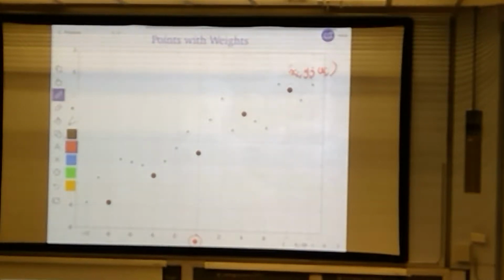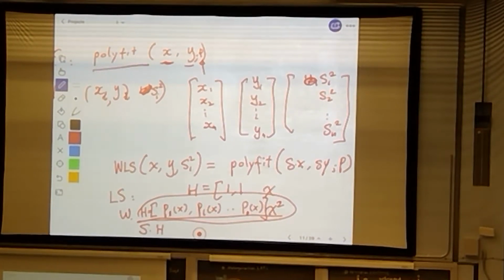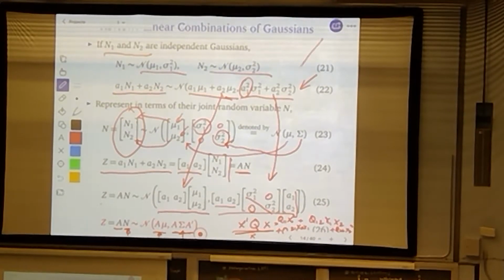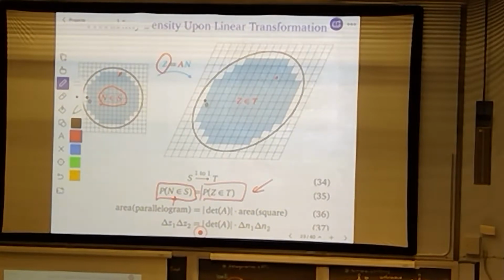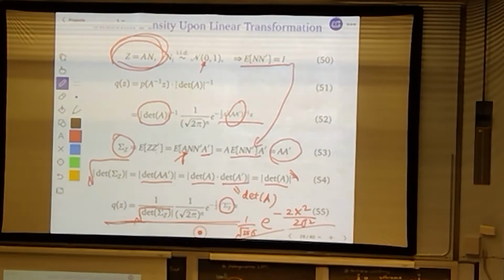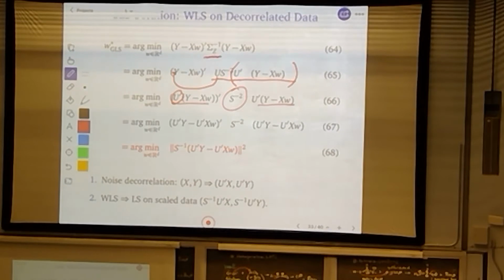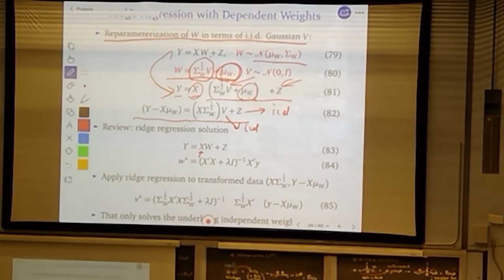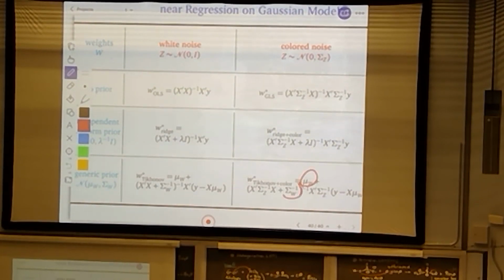WIN 20190919 17 22 51 Pro